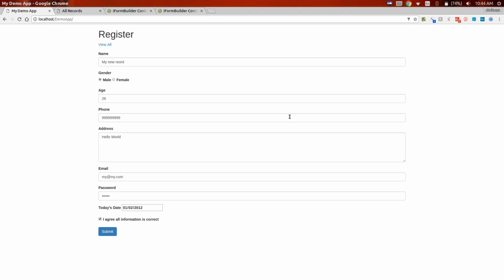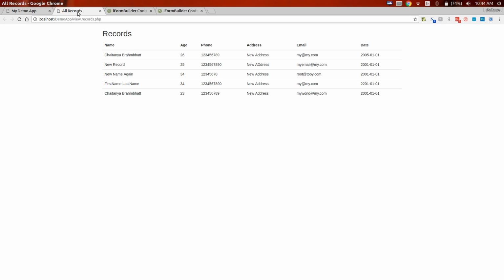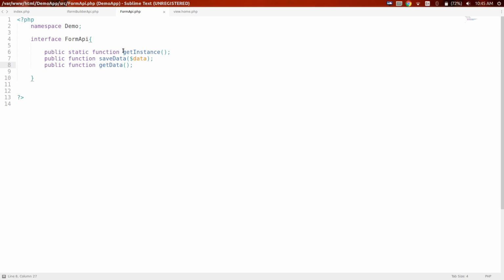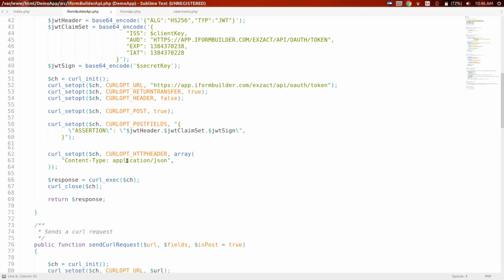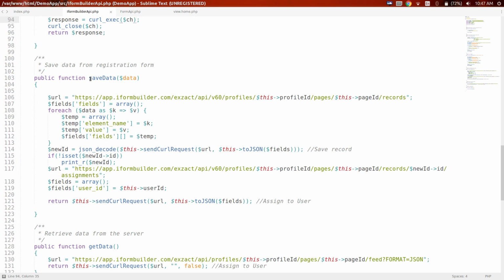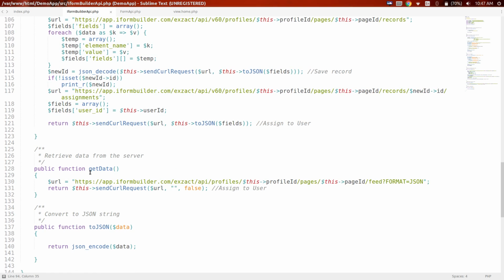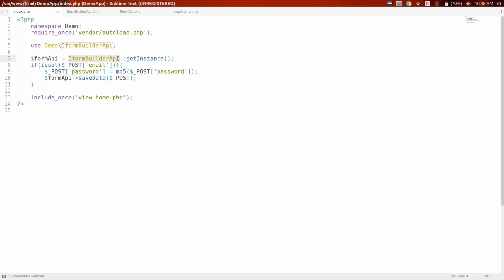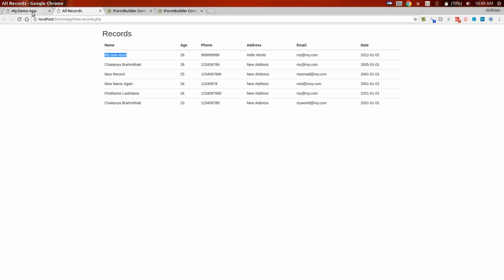iFormBuilder API - Insert/Read Records